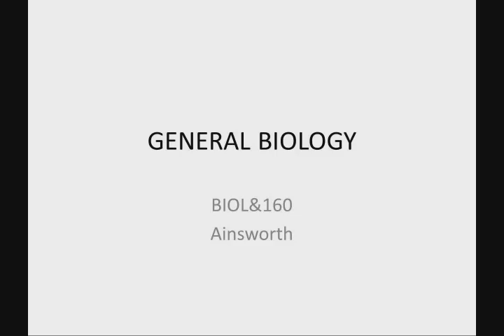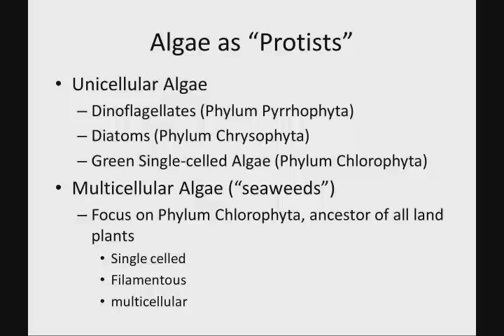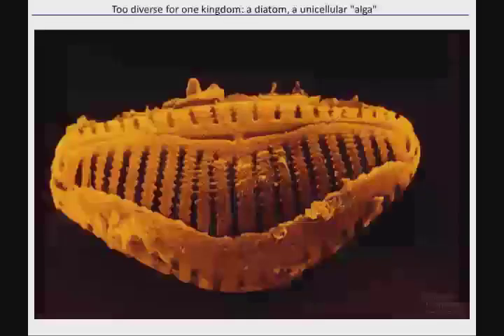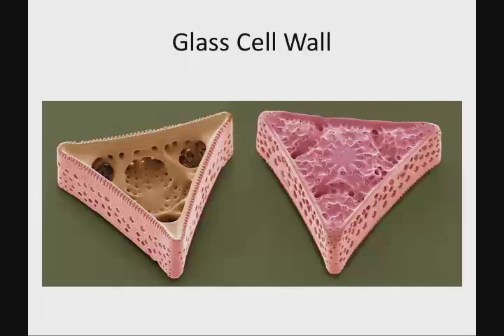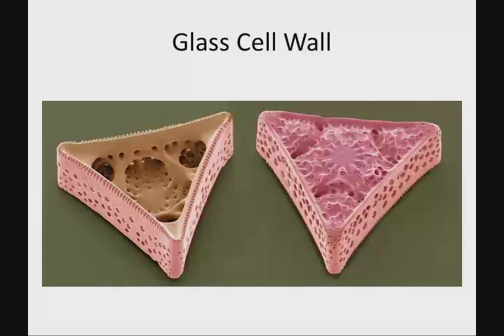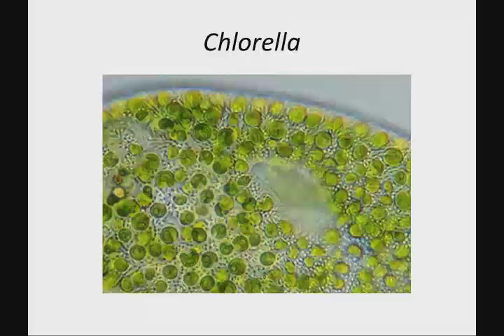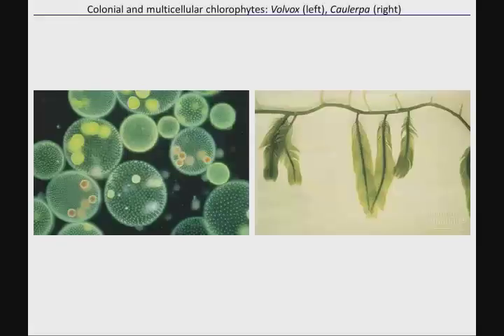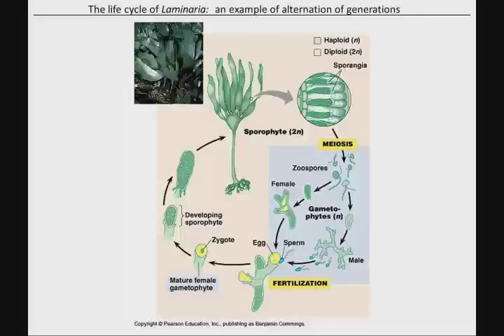BIOL160 05 13 Protista Algae